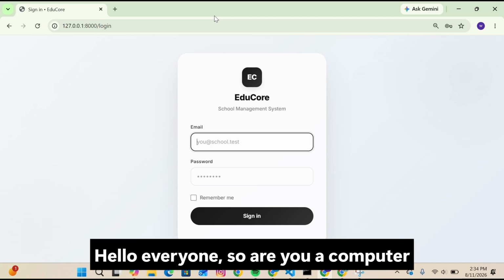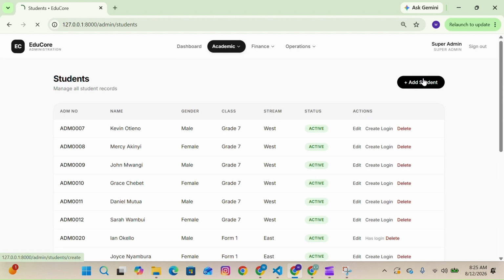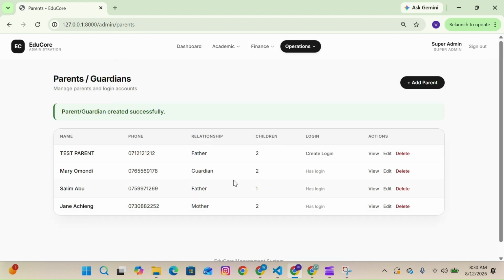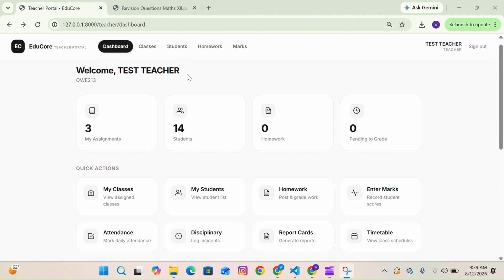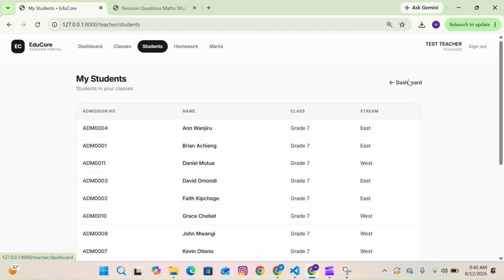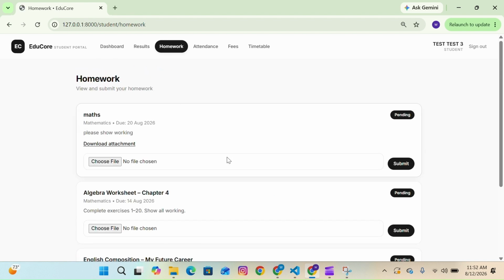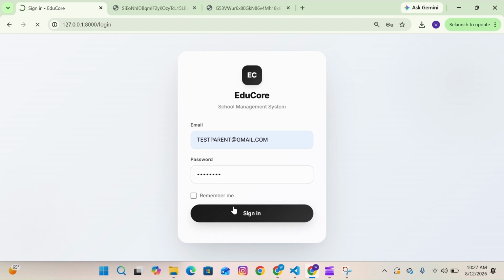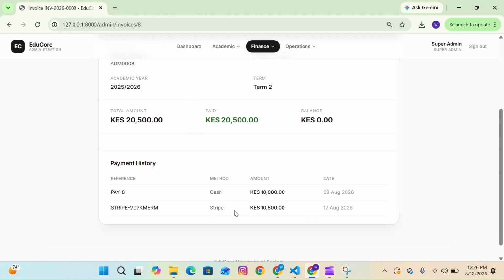EduCore Laravel School Management System | Final Year Project + 50% Off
EduCore is a complete Laravel School Management System with Admin, Teacher, Student, Parent, and Finance portals. Built for final year projects, developer portfolios, and real school workflows.

📄 Free EduCore documentation (PDF):
Go to codewithwes.co.ke → Free Materials

✅ What’s included
• Full Laravel 12 source code
• Multi-role portals (Admin, Teacher, Student, Parent, Finance)
• Homework create, PDF attachment, student submit & grade
• Marks, attendance, timetable, disciplinary records
• Fees, invoices, payments (including M-Pesa / card options)
• Demo seed data + documentation

• Computer Science / IT final year students
• Developers who need a Laravel school system to study or customise
• Anyone building a portfolio-ready multi-role project

⏱ Timestamps
0:00 – Intro: who EduCore is for
0:19 – What EduCore solves
1:04 – 50% off + free documentation
1:25 – Admin panel & monochrome UI
1:52 – Create students, parent & teacher
6:00 – Assign teacher to class & subjects
7:38 – Teacher dashboard
8:30 – Post homework with PDF
10:21 – Attendance & disciplinary
12:10 – Student portal: download, submit, results
13:42 – Teacher grades homework
15:24 – Parent dashboard
16:41 – Finance dashboard & payments
17:44 – Outro

Developer: Weston Obiria